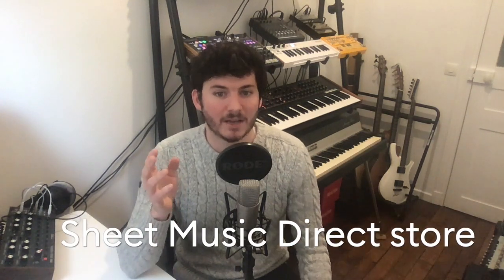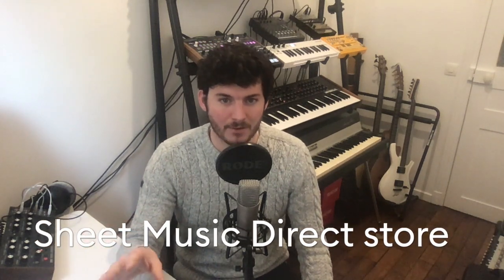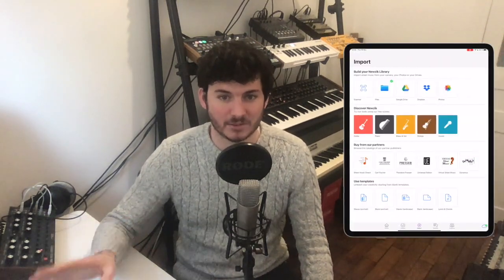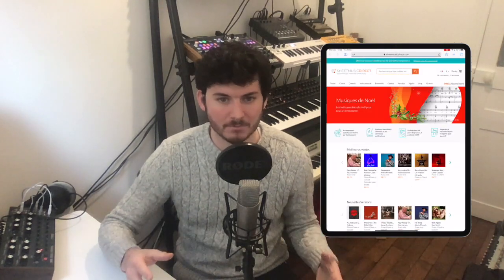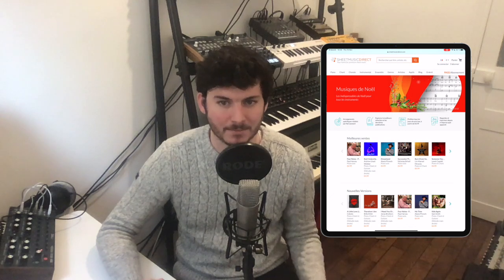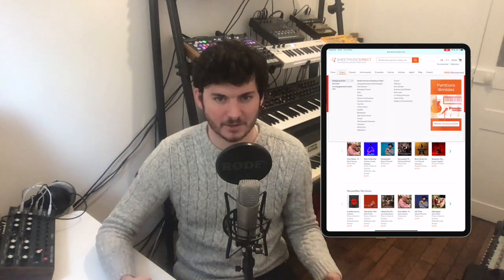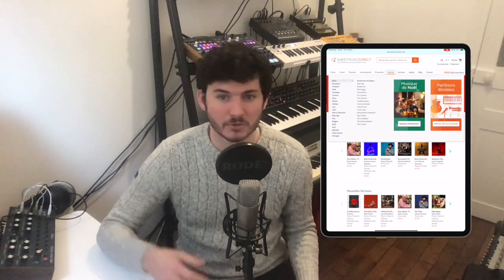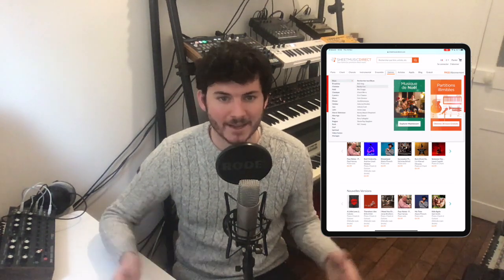What's new in Newzik 5.7: new MIDI soundfont, YouTube links and more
Newzik 5.7 is live on the App Store with nice new features. This video explores what's new with this version. Update your app today to enjoy these improvements!